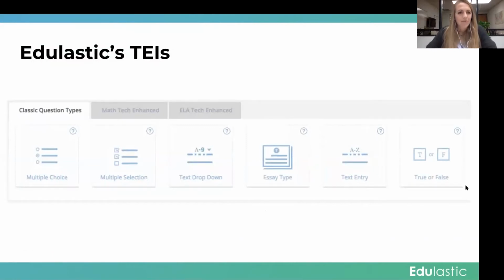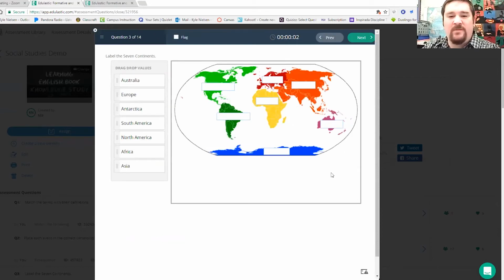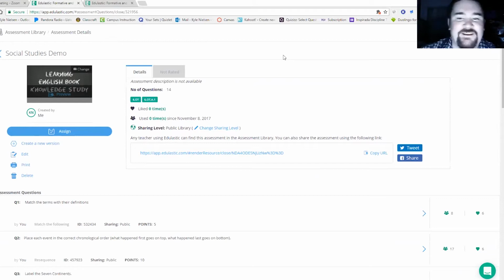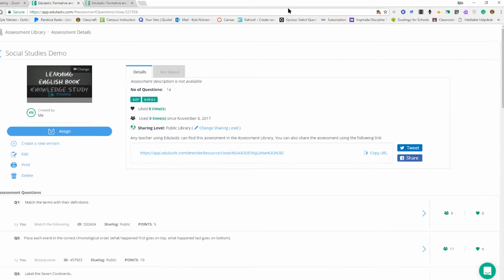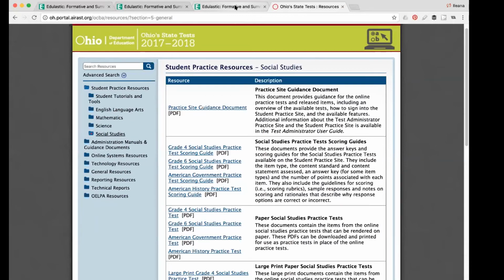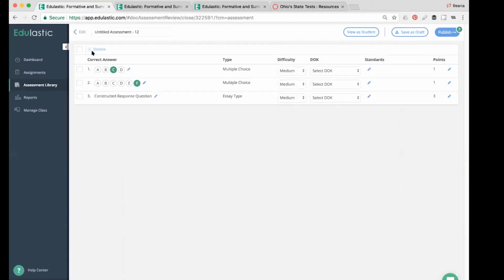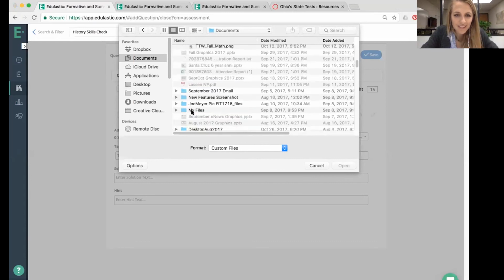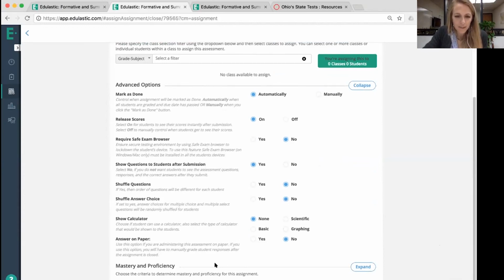Teacher Talk Webinars: Edulastic for Social Studies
Take a look at how digital assessment can help social studies teachers ask better questions, understand what students actually know, and save you the time you spend grading. Whether you are exploring ancient civilizations, U.S. History, or government, formative assessment will help you ensure that your students are following along and understanding the concepts that they need to know.

During the webinar, you’ll learn about features in Edulastic that will help you as a history teacher. You’ll learn from two middle school history teachers who are currently using digital assessment in their classrooms to create short cycle assessments and support instruction in the classroom. You’ll also learn about SnapQuiz- a quick way to upload and assign new assessments.